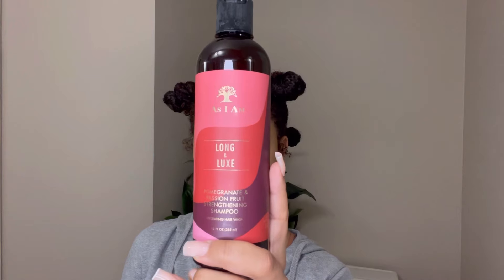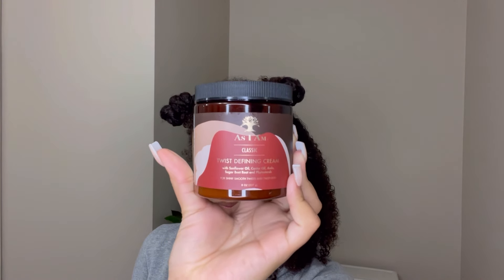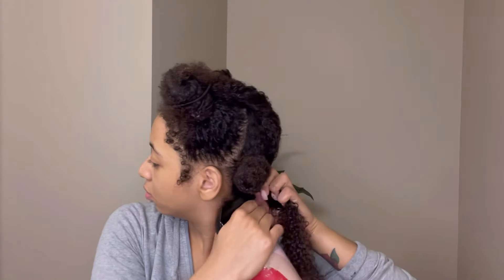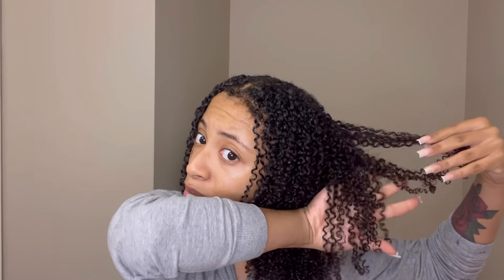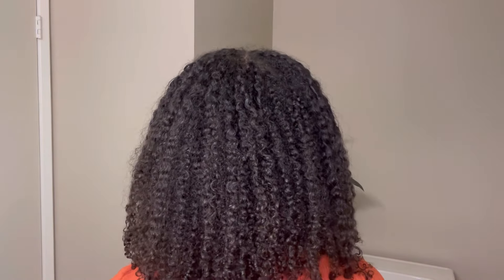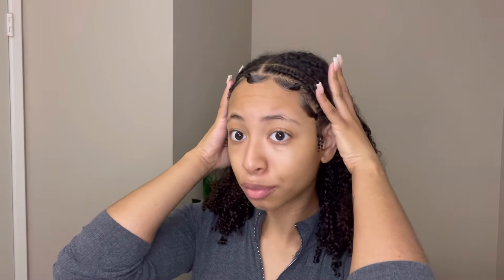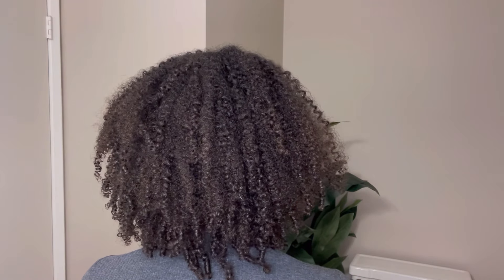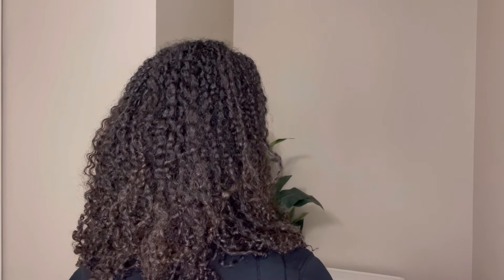WASH N’ GO | I Tried The As I Am Curling Jelly…..yeah this ain’t it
WASH N GO FAIL‼️❌

▪️PRIDUCTS

•Wetline Xtreme Gel Clear - Wetline Xtreme Professional Extra Hold Wet Line Styling Gel, 15.72 Ounce